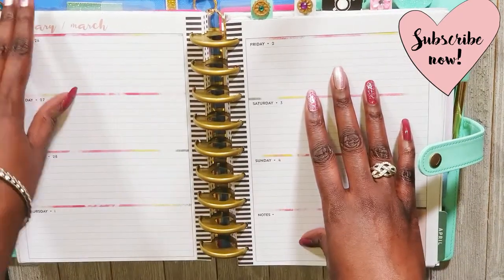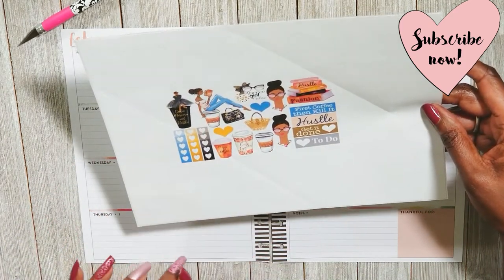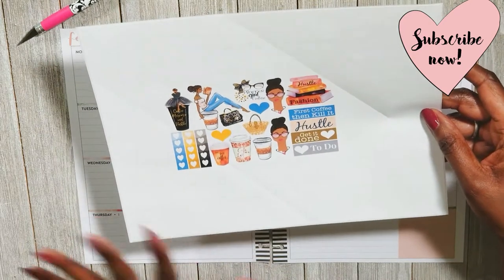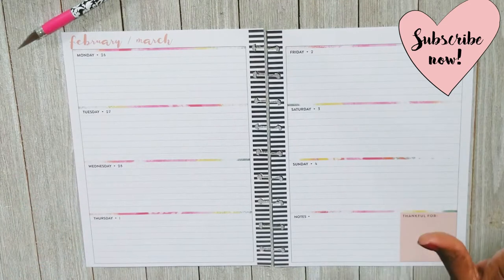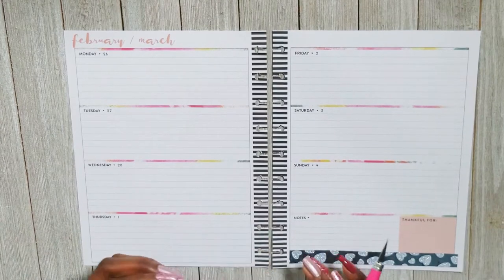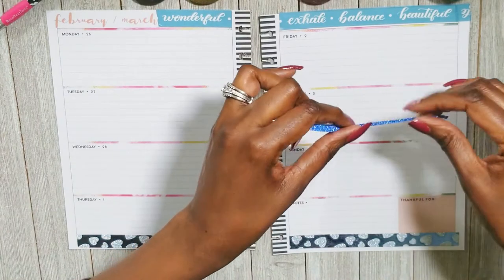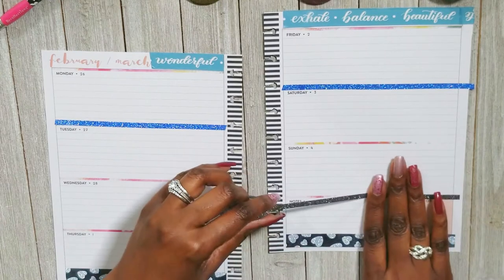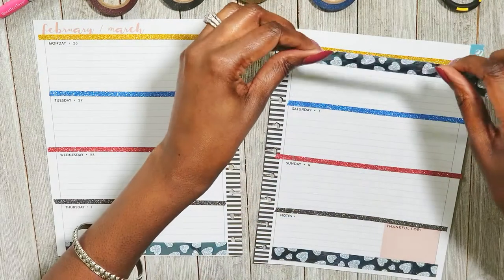Plan With Me//Horizontal Happy Planner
Hi Guy! 💖 In this video, I show you how I plan in my Horizontal Classic Happy Planner 2018.